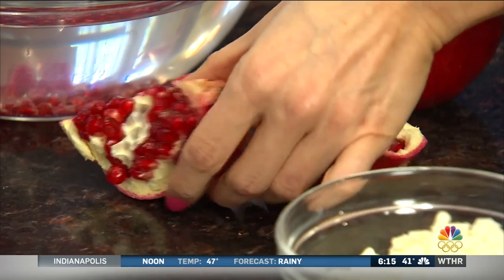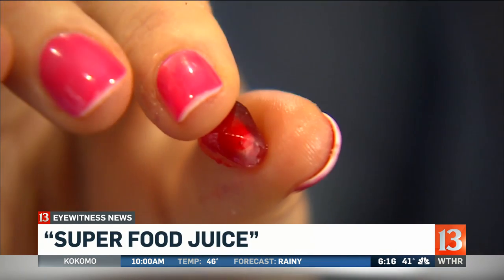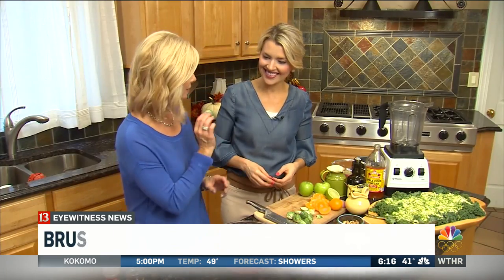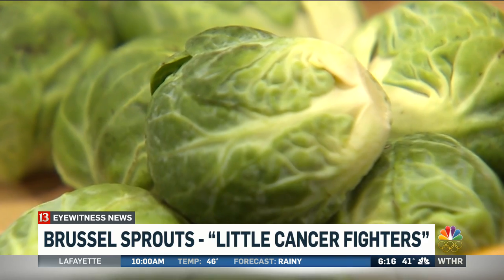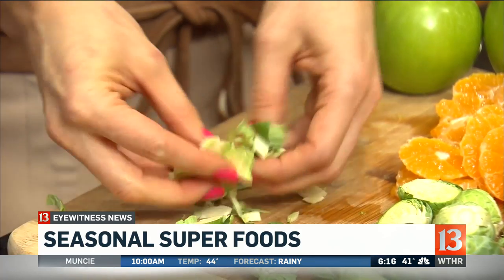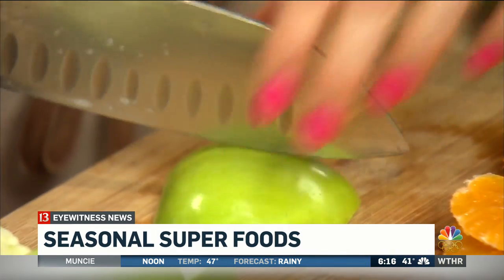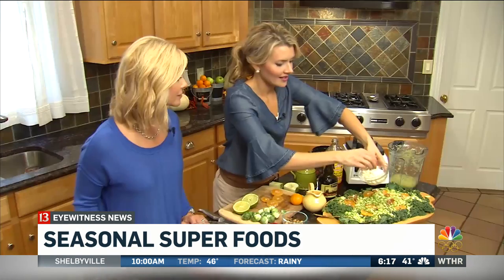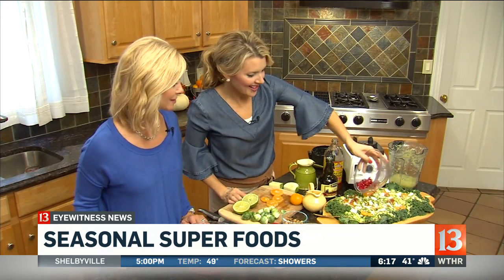Fall Super Foods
Two more super foods and recipes to ward off sickness this winter.